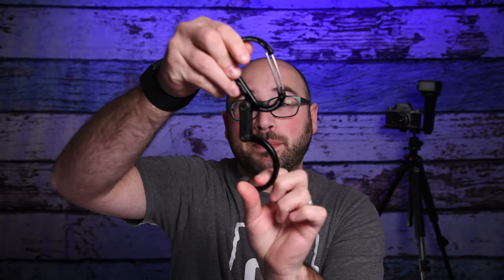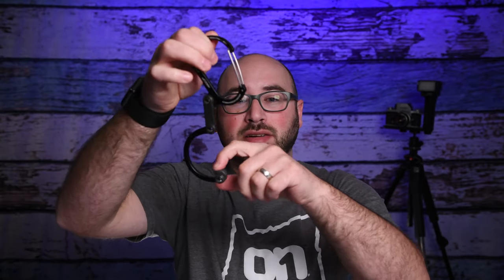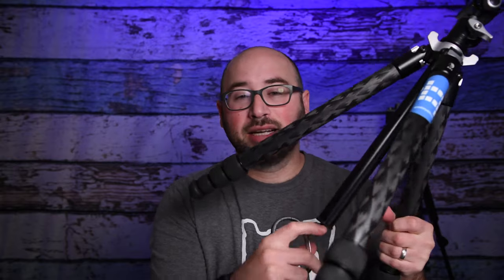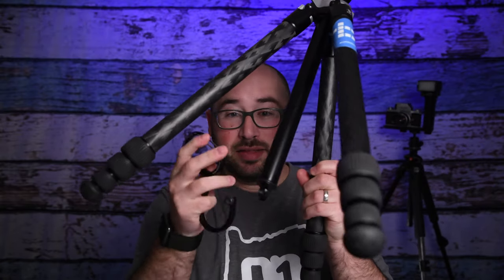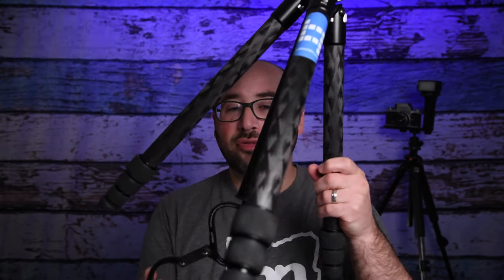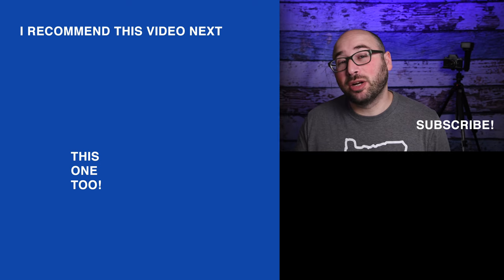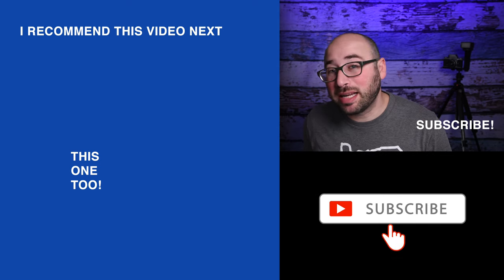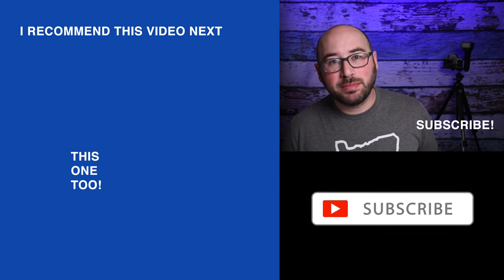Hero Clip Carabiner - Weight Hanging Solution for Tripods and Light Stands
The Hero Clip Caribiner is a fantastically simple weight hanging solution for tripods and light stands. With it you can clip to so many things, and use a large hook to hang a camera bag, sandbag or water bag to ground your stands even more.

420 Main St.